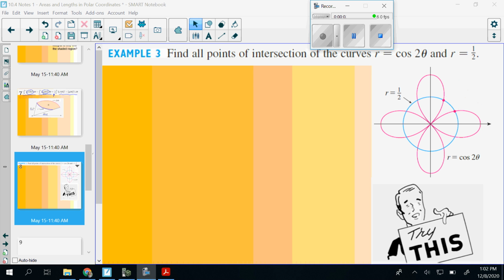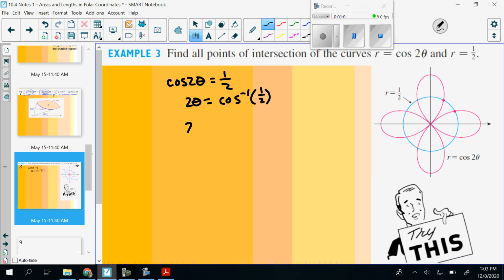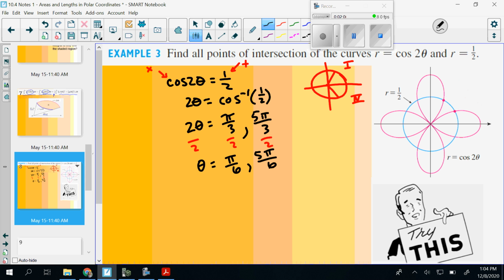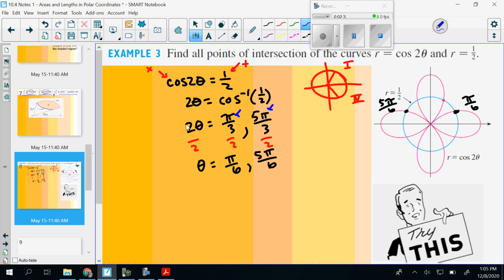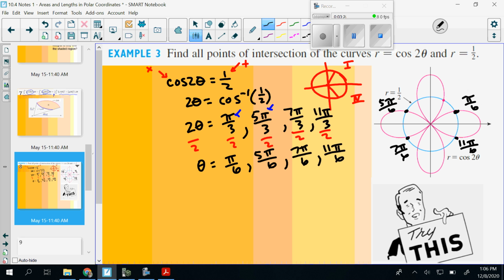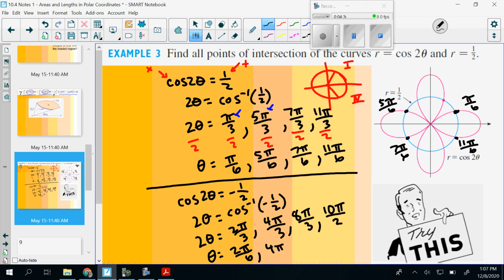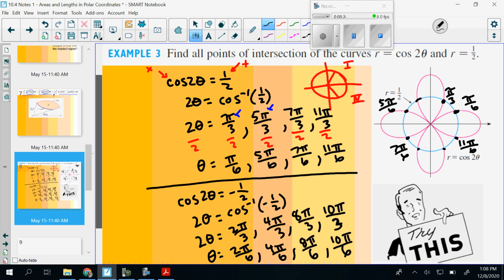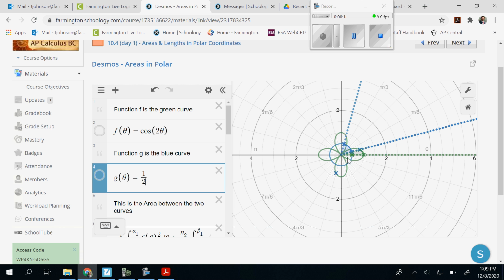Finding Intersection Points